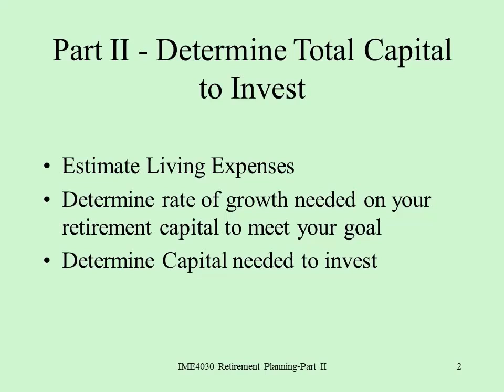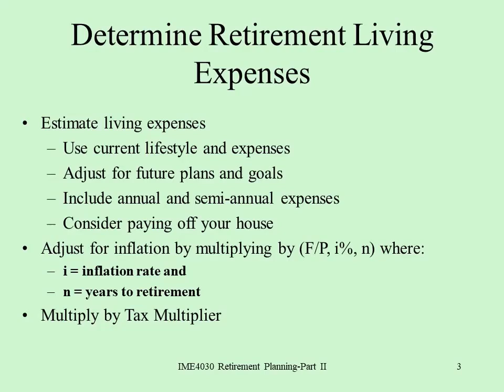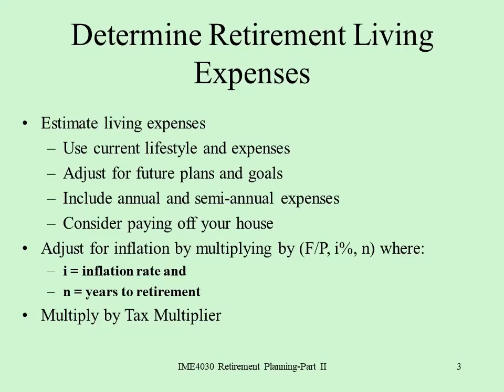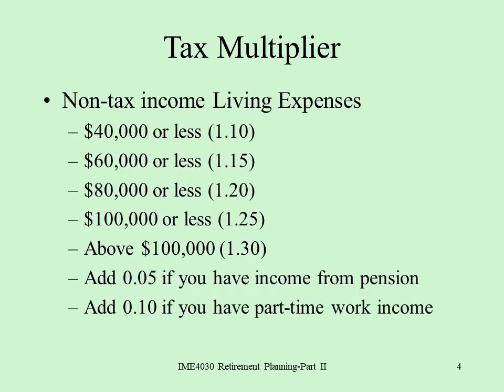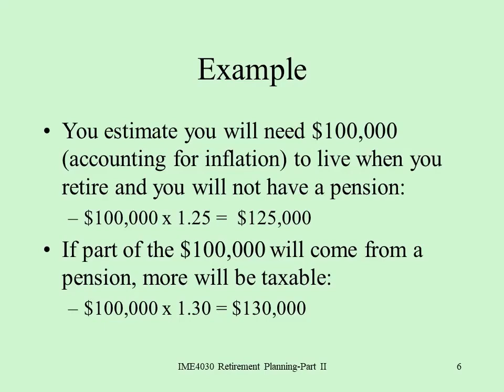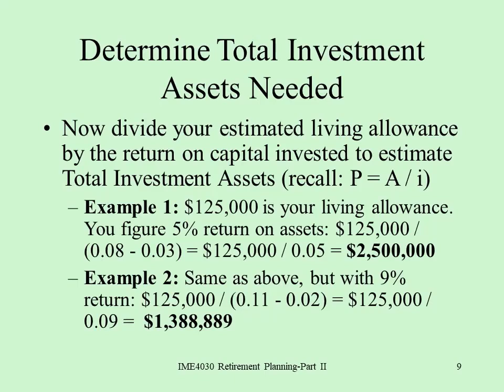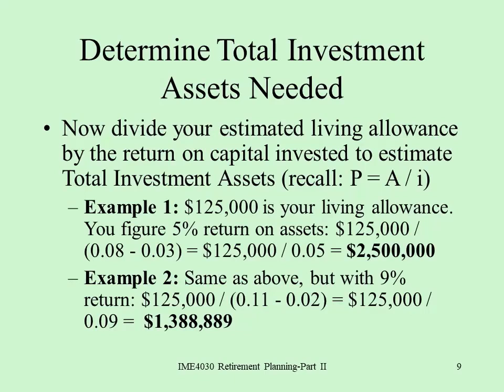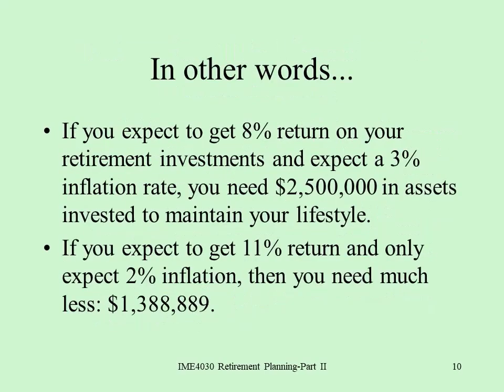ime4030 18 Retirement Part 2 Revised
Retirement Planning Video project part 2 revised